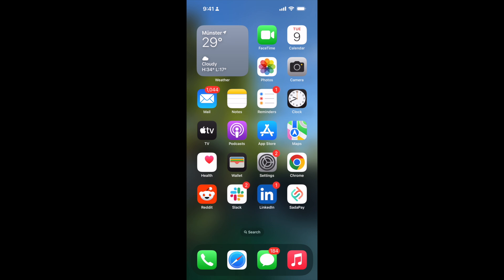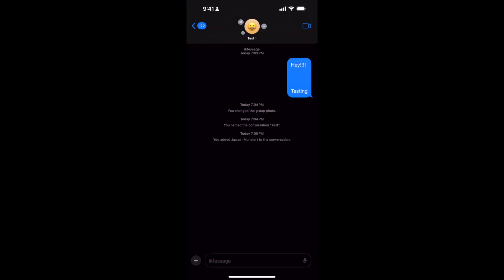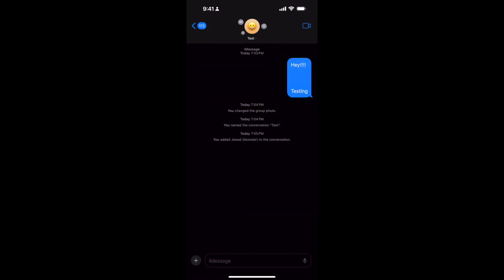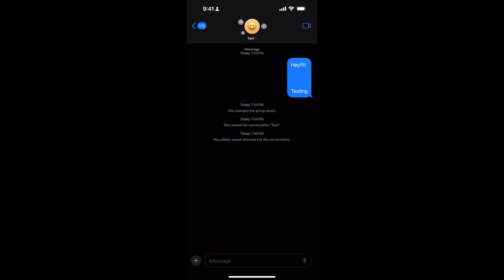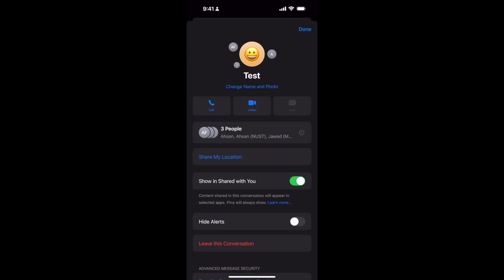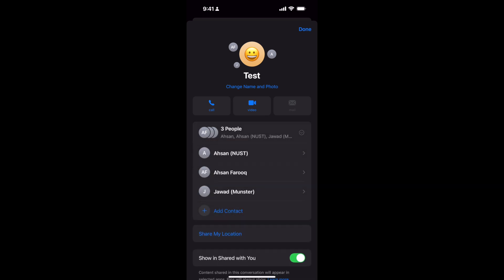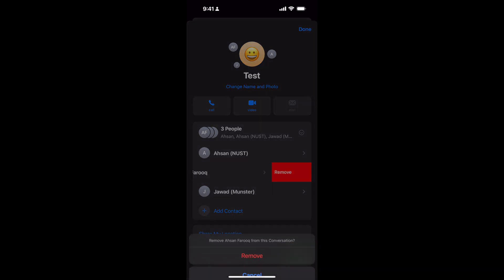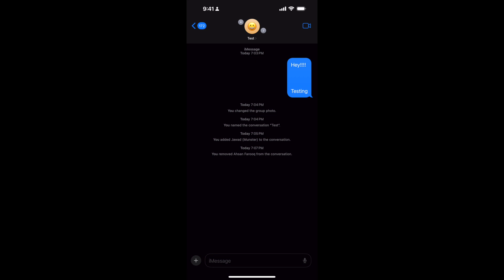How to Remove Someone from a Group Chat on iPhone (iOS 2025)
Need to take someone out of your iMessage group chat? In this quick tutorial, you’ll learn how to remove someone from a group chat on iPhone using the Messages app. Whether someone left the group or you're managing members, this step-by-step guide will show you how to do it easily and safely.

We’ll cover the rules for when you can remove someone, what happens after they’re removed, and what to do if the option isn’t available. This tutorial is perfect for iOS 2025 users and beginners alike.